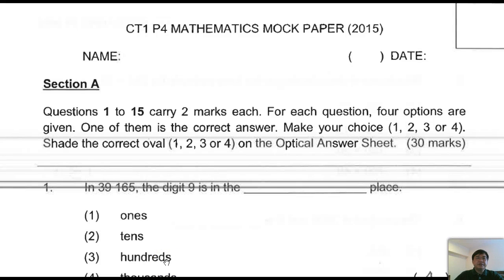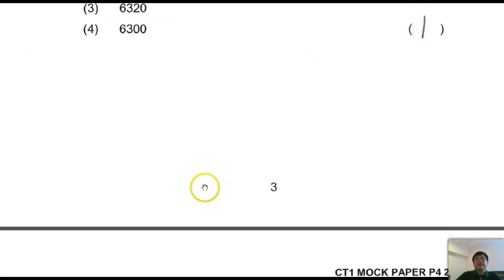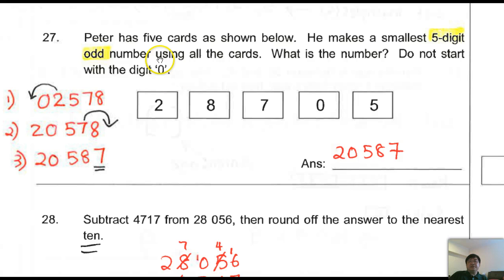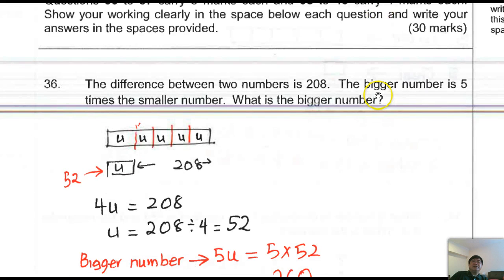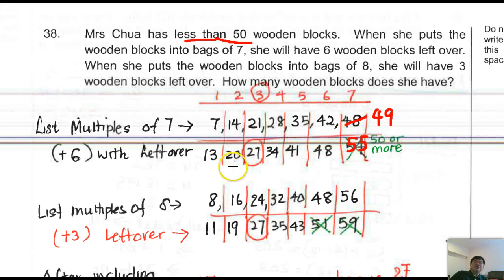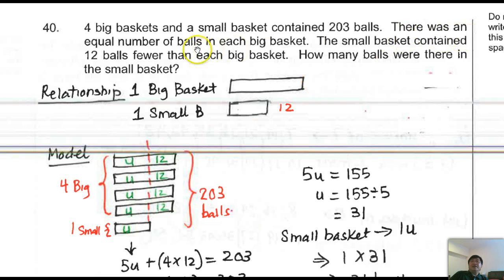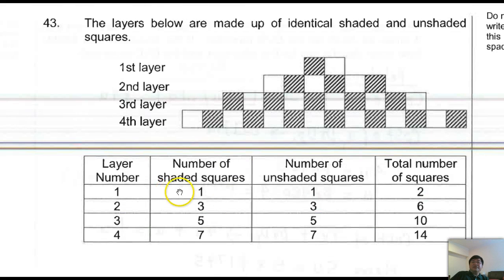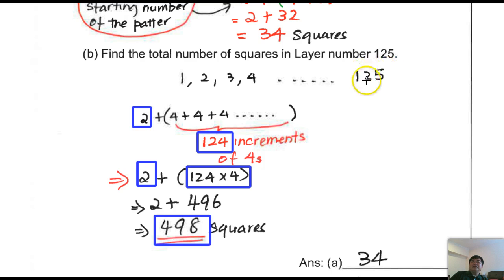CORRECTIONS CT1 MOCK Maths